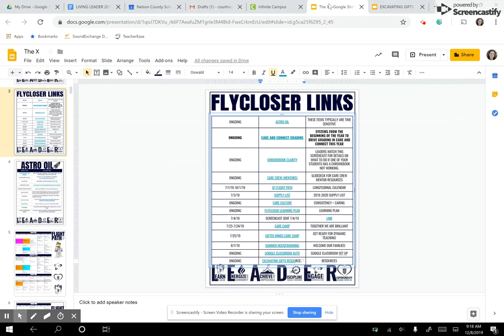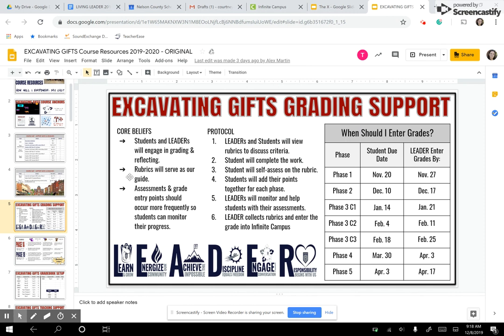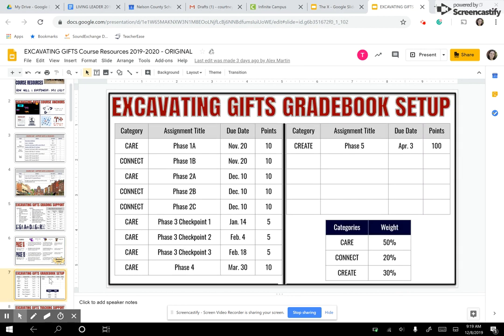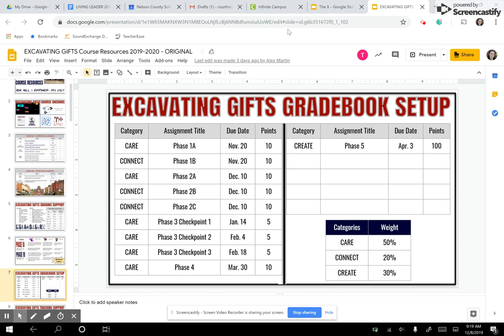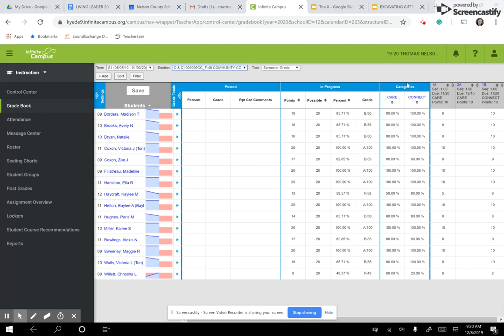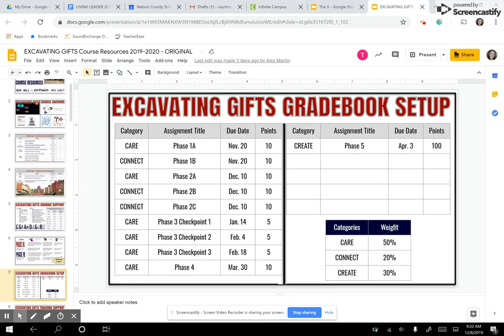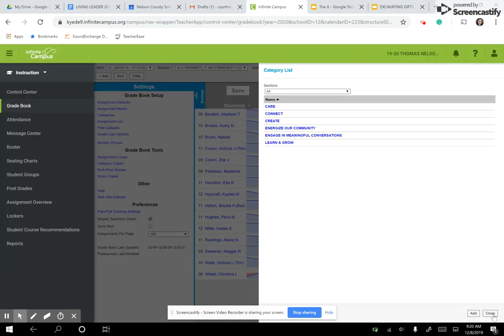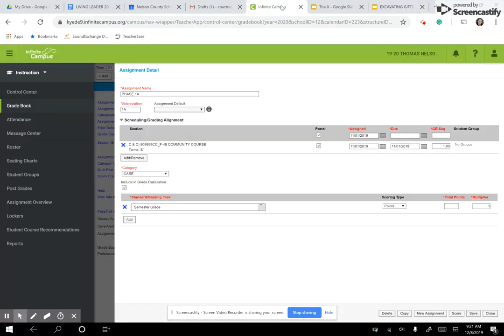The X Dec 8, 2019